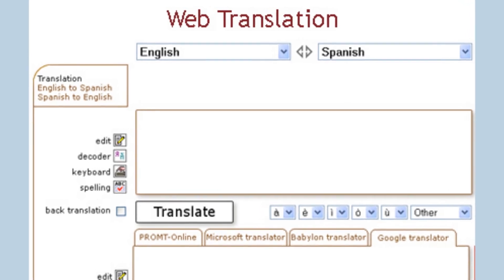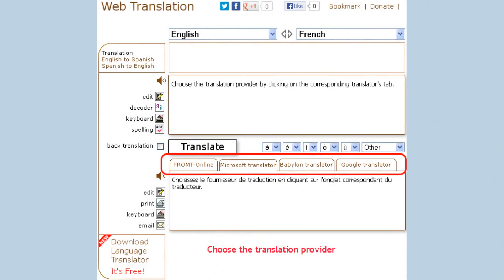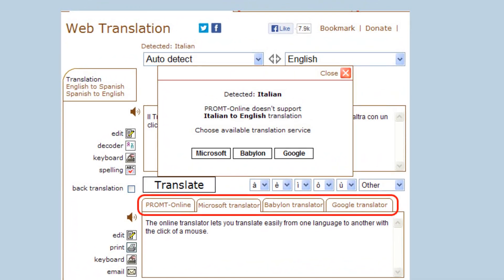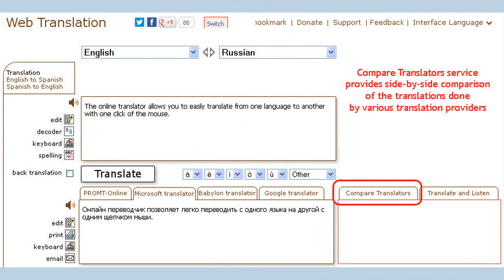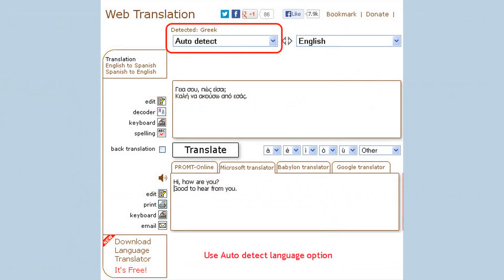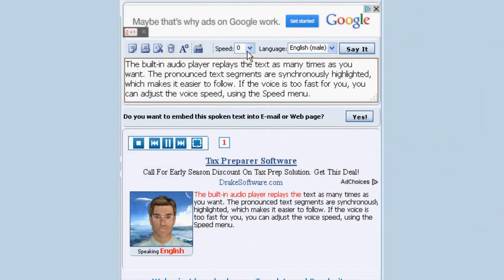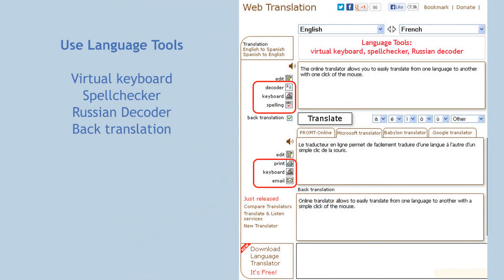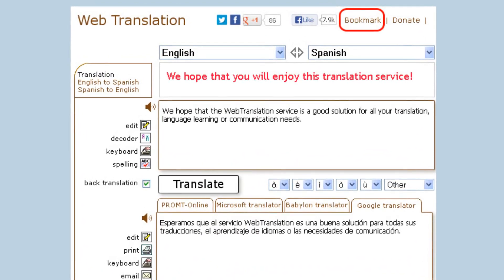WebTranslation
Web Translation service translates between over 90 languages using multiple translation providers
THIS VIDEO TUTORIAL FEATURES THE OLD VERSION OF THE TRANSLATION SERVICE.

Web Translation, a newly re-designed service, offers instant translation of words, phrases and texts between more than 90 languages. The translation is powered by multiple translation providers: Google Translate, Microsoft Bing Translator, Babylon Translator and other.  Just enter text for translation, choose the translation direction, then the translation provider and click Translate.

Web Translation allows you to choose a preferred translation provider by clicking on the corresponding tab.  The Translator will remember your choice.

How to make sure that the translation is accurate? We suggest using the back translation feature. The back translation, if checked, translates the target text back to the original language. This absolutely unique tool allows you to compare the translation to the original text to make sure that the translation is understandable.

    You may be surprised to realize that Google or Microsoft do not always provide best translation result.  Try different translators to find the best translation.  You may also use the Compare button to switch to the Translations Comparison service, which offers side-by-side comparison of the translations done by various translation engines.

    If you are not sure what language you are trying to translate, choose the Auto detect language, to let the translator figure this out for you. You will notice a detected language above the source languages list. The accuracy of the automatic language detection is based on the amount of text entered.

    For some languages you may see a speaker icon next to the original or translation text window. Click this icon to hear a spoken version of your text. The text-to-speech system supports 10 languages.

    The built-in audio player replays the text as many times as you want. The pronounced text segments are synchronously highlighted, which makes it easier to follow. If the voice is too fast or too slow for you, you can adjust the voice speed, using the Speed menu.

    Web Translation includes other useful language tools, such as virtual keyboard, spell-checker, Russian decoder and others.  You can type your text in over 40 languages, check spelling in 8 languages, decode an unreadable Russian text, print translation and send it by email.

If you find this service helpful, bookmark the site and share this online translator with your friends, family and colleagues. Or leave your comments on Facebook or Twitter.